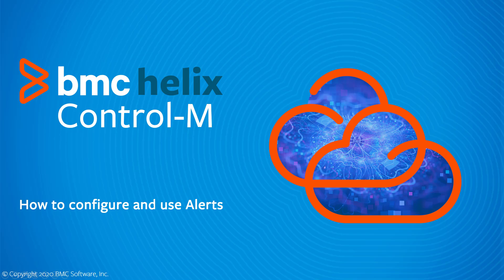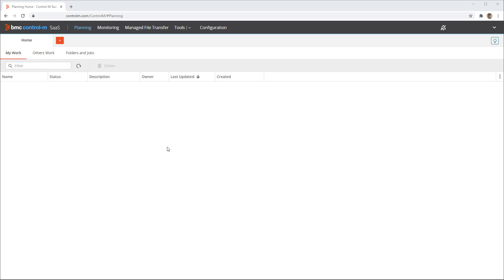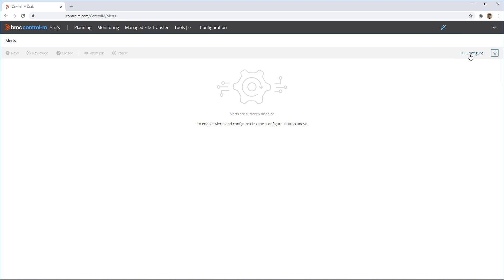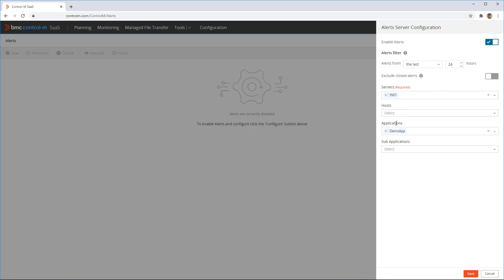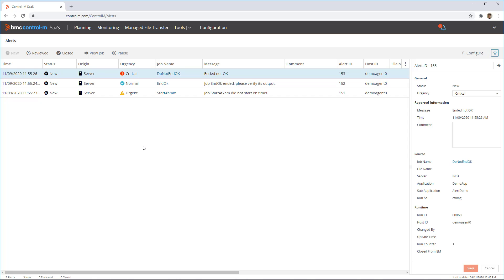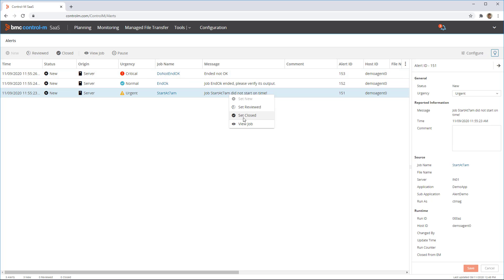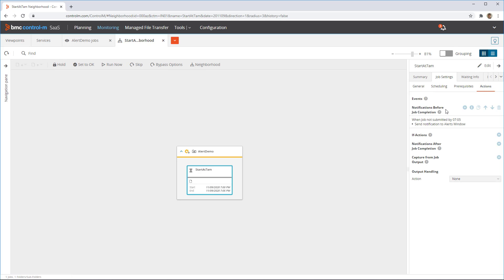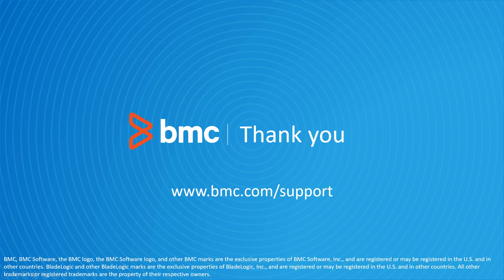BMC Helix Control-M: How to configure and use Alerts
This BMC Helix Control-M video shows how to configure and use Alerts in Control-M.